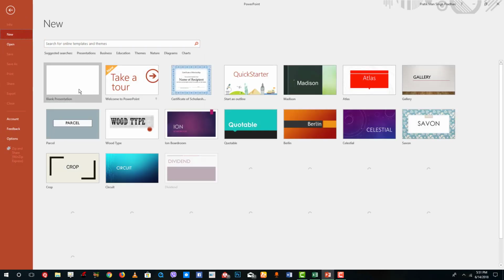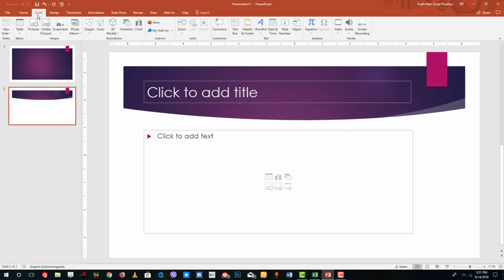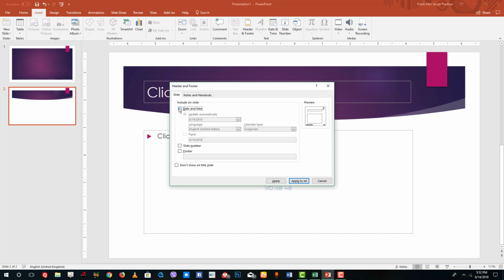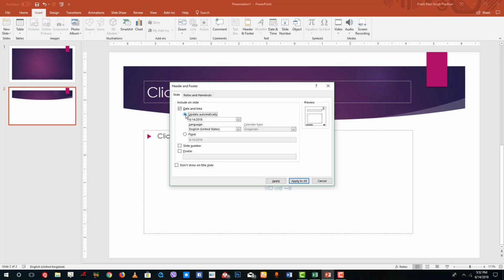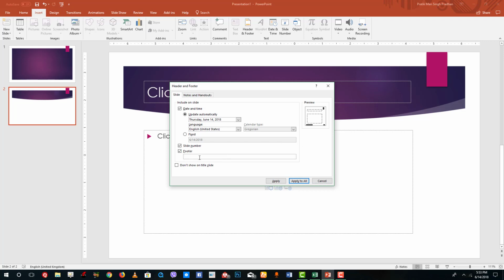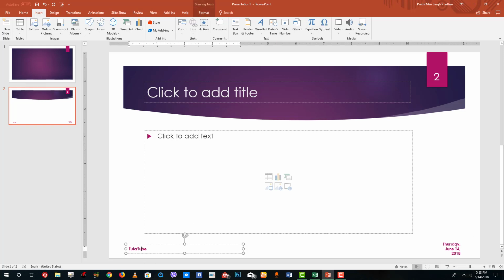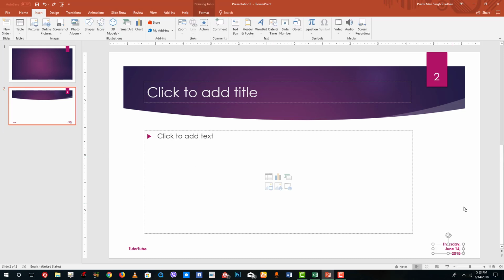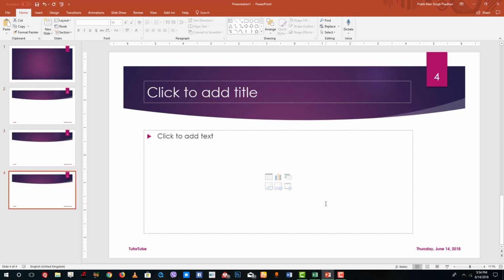MS PowerPoint Tutorial - Lesson 8 - Header and Footer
In this tutorial we will be discussing on Header and Footer inside of MS PowerPoint.
Learn the basics of using Microsoft PowerPoint, including working with Slides, how to format text, how to make your designs good so that it will be easy to engage your audiences.

This tutorial was made using PowerPoint 365, but is applicable to older versions of PowerPoint and newer versions too.